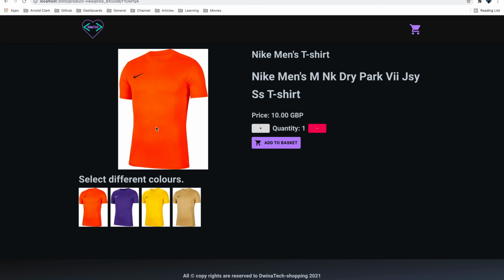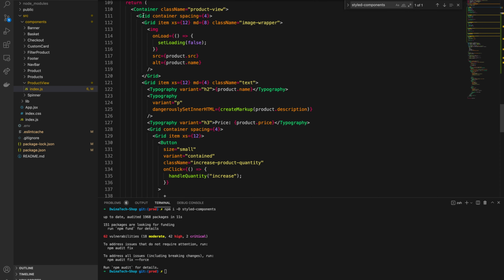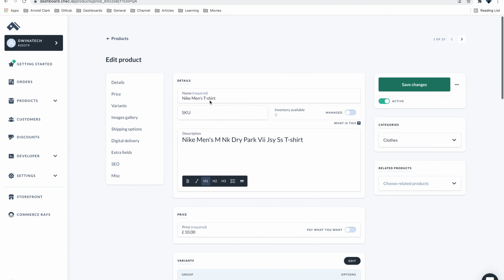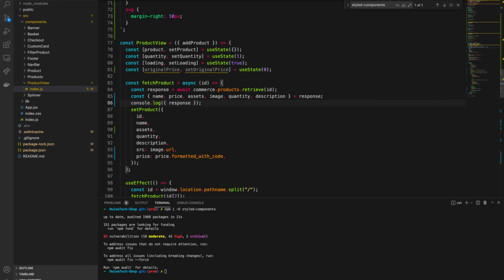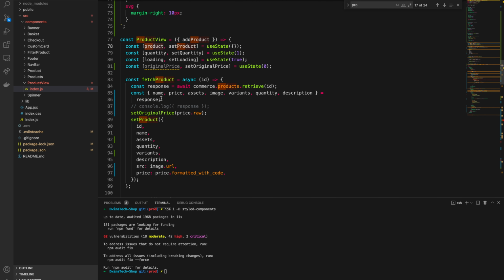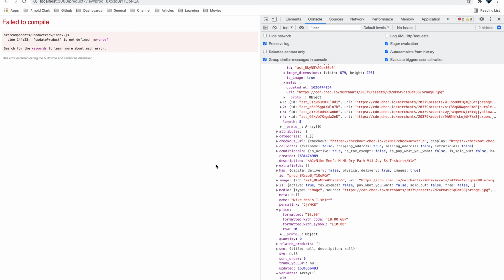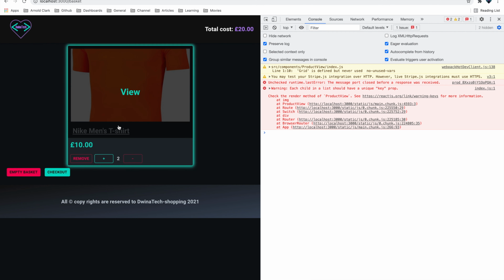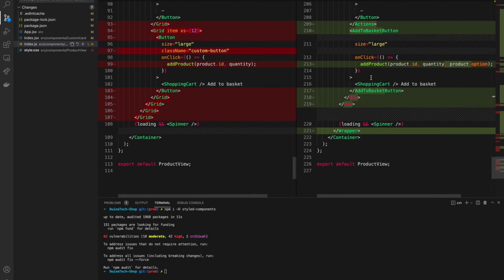How to use variants on commerceJs ReactJs App? | E-commerce website.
Hello everyone,
In this tutorial you will learn how to use variants on commerce.js React.js App.

Timestamp:
00:00:00 Demo + Introduction
00:03:33 Improve product view page Styling
00:08:24 add variants to commerce.js Dashboard
00:12:40 add variants to React.js E-commerce App
00:37:28 Quick Recap